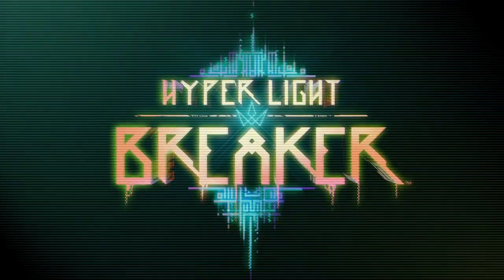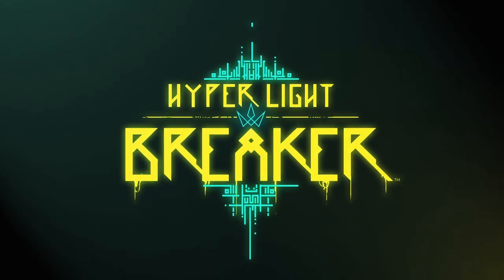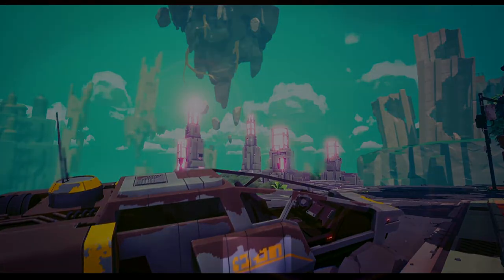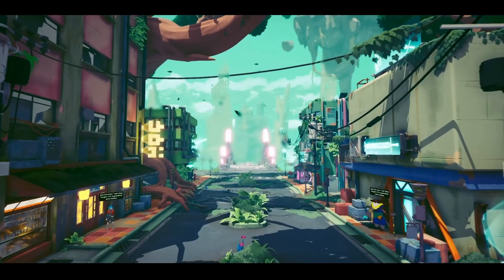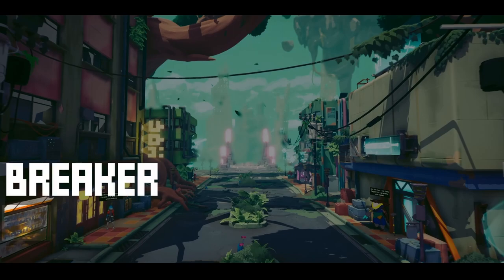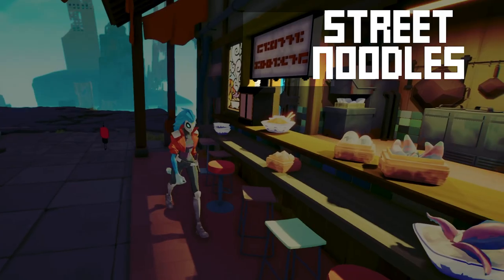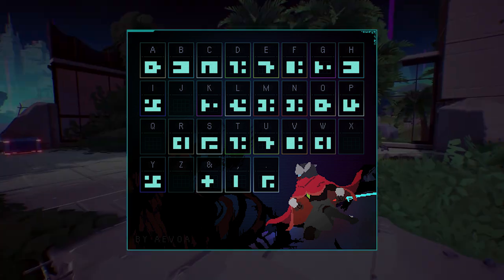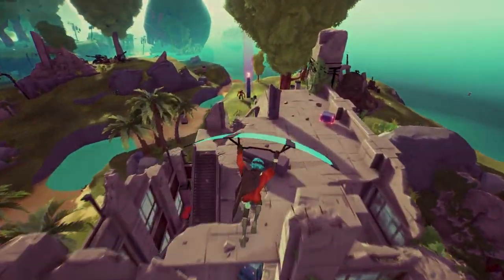Secret Messages in the Hyper Light Breaker Trailer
Check out my translation guide for Hyper Light Drifter for a more clear guide on translating the game
Note that in HLB the text isn't only read top to bottom like in HLD, but it's now often written left to right like English.